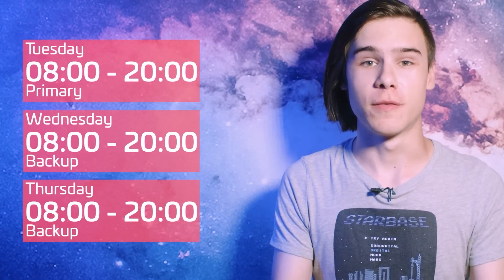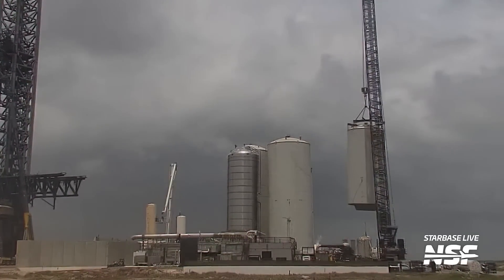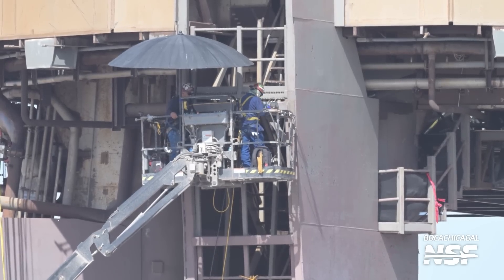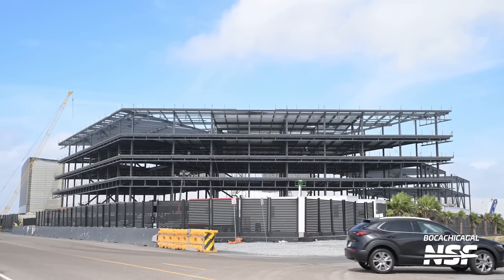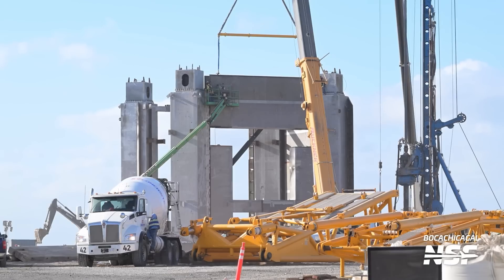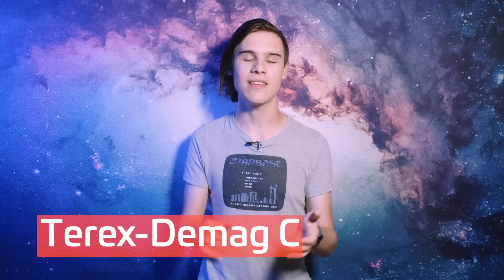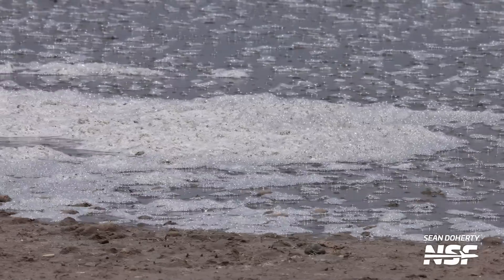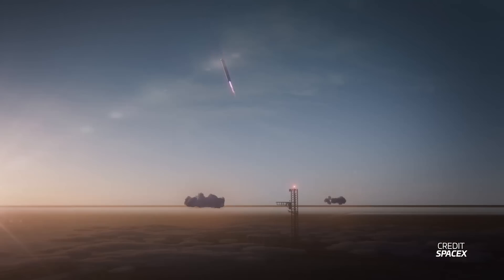Super Heavy Catch Attempt Test Incoming! | Starbase Update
🚀 Starbase is buzzing with activity, and we've got all the latest updates! Find out why there are road closures, get a look at the construction of the second launch tower, see the intense heatshield work, and learn about preparations for a potential Super Heavy Booster catch. All this and more in your Starbase Update!

Highlights:

🔴 Road Closures: What's happening at Starbase.

🔴 New Launch Tower: Progress on the second orbital launch pad.

🔴 Heatshield Overhaul: Major work on Ship 30's heatshield.

🔴 Booster Catch Prep: Getting ready for the first catch attempt of a Super Heavy Booster.

🔴 Tank Farm Updates: Infrastructure work at the tank farm.

🎥 Video from BocaChicaGal, Jack Beyer, Sean Doherty, Starbase Live, SpaceX, National Weather Service.